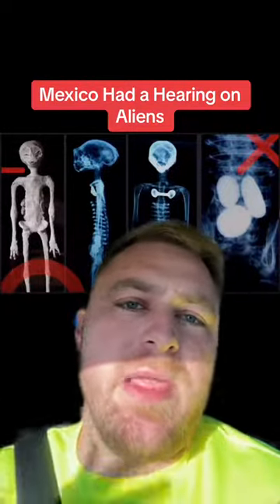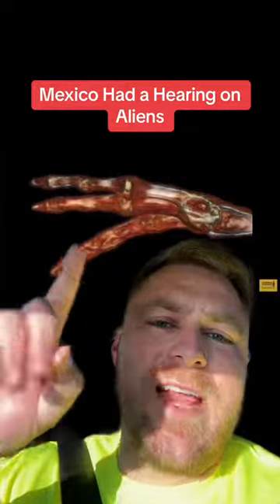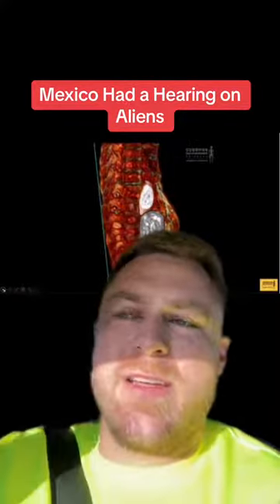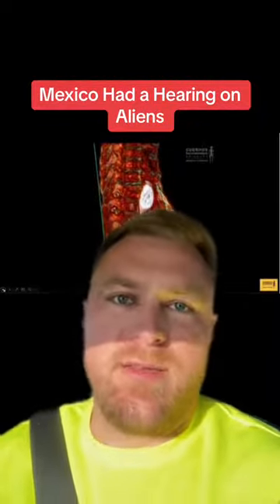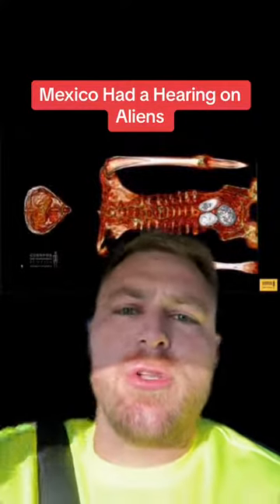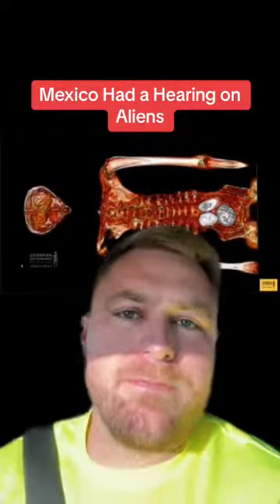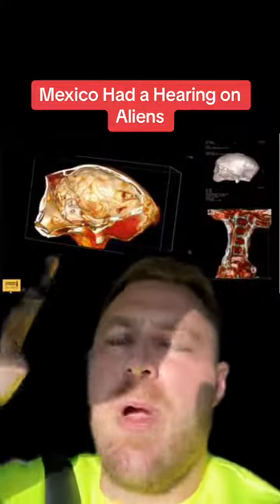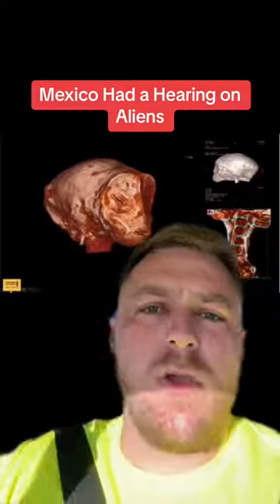AMERICA SUCKS SO LISTEN TO MEXICO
brittany Lee Nicole Rains & Erik Lee Rains on facebook riddled with multiple used usernames and accounts to hide they cheated. if found out, will leave account s a decoy and laugh at comments cus of there living success. also will change there named G+ accounts and leave comments. cus theres a glitch and broken youtube name coding system that allows multiple comments be placed under the same account(s) used. her newest one starts with an " L " and as always in swedish, European. still setting a good example of " running away " for your future children isnt it britt? like a child if found out, leave, decoy, make anew " life " "im perfect right now and living happily without you" she says. but the children wont. they have brains too and will develop. will change do make sure she isnt found out to stay with him and a religion like an over religious person to stay in her living space cus she wants to be an " adult " but her actions are childish and will continue till she dosent care even once found out " A Girl With No Name " will be specific as possible to never be found and read this and other defaults to never be found. however ppl in her states know where she lives and her actions which dosent make sense to hide and make more lies like a traveling serial killer till its too late she doesent reely care meaning brittany lee nicole rains aka thorsdottie, thorisdottir (in European languages swedabou a swedish weeabou) shel not like the videos shes in, just watches them dosent acknowledge them at all.Dont see whats said in the videos cus of hiding the truth from you?

brittany lee nicole rains shel ( britt c brittany clay, arwen thorïsdottir on facebook and will be changed to the last name of her boyfriends in the following years) will not like the videos shes in, just watches them dosent acknowledge them at all.

instagram and snapchat: valkyriepixie, Brittany K, BrittanyKujanpaa (swedish, icelandic, scandinavian anything viking related or horror halloween haunted house related and game of thrones in ohio and/or pensylvania)
facebook: vxvpixie, eira kujanpaa, valkyriepixie, arwen thorsdottir, a girl has no name and making decoy accounts everywhere. theres even her ex ex relationship known as jill helliquinn that can be found and never removed by jack helliquinn or helliquinn family on many helliquinn youtube channels (by now sharing account with cheated with on me boyfriend to so called " hide " her relationship but ppl see them in public so its impossible to run from a cheated life and it is taking a tole on me) (neovik productions) (ohio vikings) (pensylvania vikings)